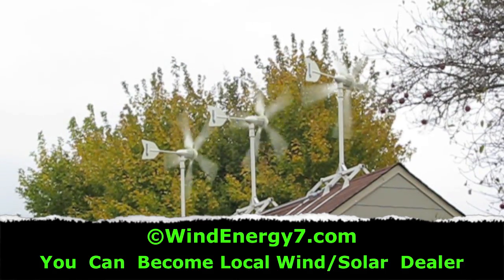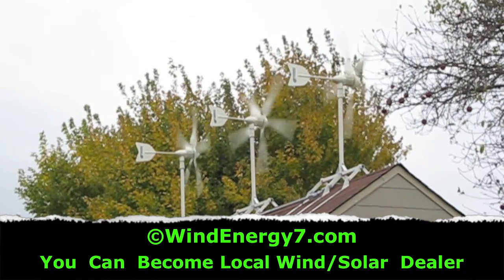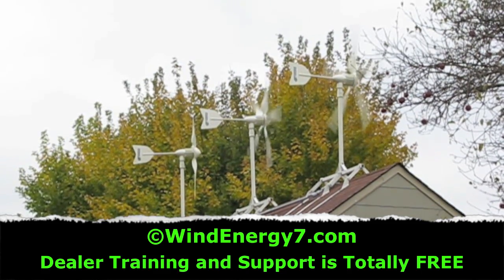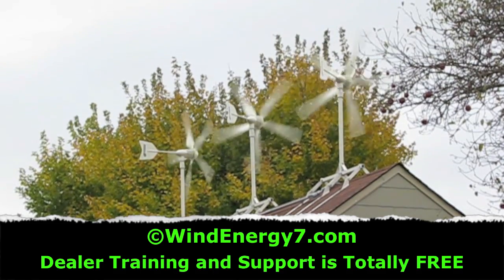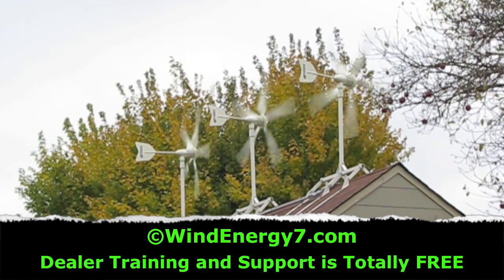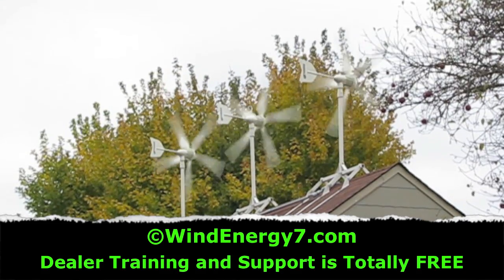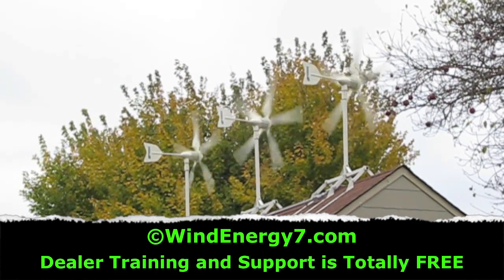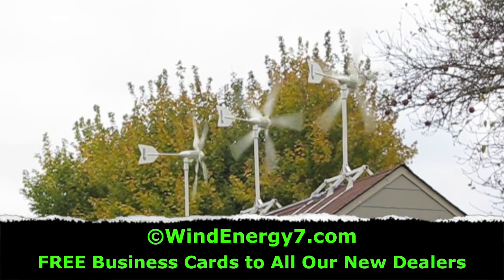Wind Turbine Bird Strike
- - - Wind Turbine Bird Strike?  I have had home windmills at the ranch and these days I have 3 home windmills on my roof. They are the RoofMill product from WindEnergy7. I have never seen a bird death from a windmill. Our home windmill systems are now installed from Hawaii to Massachusetts, Europe and Canada. I have yet to have a single report from a customer, dealer, or installer about a bird death from my systems. I am sure I will at some point. But it's a pretty solid fact that I rely on when people ask me about birds and wind generators. I am very comfortable in assuring them that it's fine.

See this video below, check it out. Those trees are packed with nests and I have baby birds everywhere. I have feeders and bird houses front and back of my house. You can hear in every one of my videos that I have birds everywhere. They don't mess with the windmills, they fly right around them but steer clear. Birds are very cautious and agile animals.

One wind energy expert was quoted.. "It's easy to compare wind farms and wind turbines unfavorable to nothing."  But if you actually take all the major threats to birds, wind turbines pale in any comparison.

Studies show that the big utility scale turbines kill one to two birds per year, per turbine, on average.  Scientists like the ones of the Audobon Society have concluded that the issue of studying birds and home wind turbines is so insignificant that it is not worth studying.

I have three home wind turbines at my home and have yet to see a bird that is stupid enough not to stear clear of it.  Birds are agile and aware as part of their instincts.  Ever put out a harmless new bird feeder?  A bird lover will know that birds are cautious, careful. I know, I have bird houses and feeders front and back of my home and love to watch the birds every day. They provide great amusement for my 2 cats. :)

Most important to bird lovers is these two facts which offset any concern they have.

(1) The Wind Energy is replacing Coal Mining, Uranium Mining, Oil Exploration, Burning of Fossil Fuels and much greater habitat destruction.

(2) All other forms of energy are worse for the birds than a wind energy for the air, water, trees, and resources that are important to the birds.

This is why the National Audobon Society endorses responsible wind energy.  See for yourself.

To see more videos of our home windmills, go to -- WindEnergy7.Com -- and you can find info about becoming an owner, installer, or dealer of our rooftop windmill RoofMill™ systems, or our new tower mounted windmill the TowerMill™. There are still areas open for new dealers to become the local source for wind/solar systems. So, if you are interested in becoming a home windmill dealer fill out the Contact Form at -- WindEnergy7.com -- and we can see if your area may still be open for you to become the home windmill dealer for your surrounding county territory. You can buy a system online and we ship by UPS. If becoming a dealer interests you, See The Windmill Dealer Video Here. You may become a dealer and or installer if you like, just fill out the Contact Form and let us know what we can do to help you.